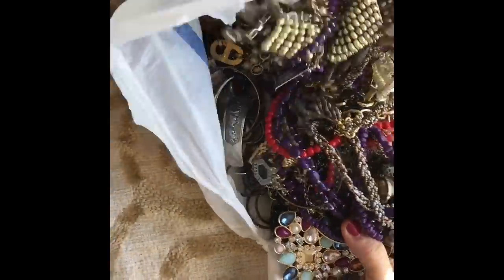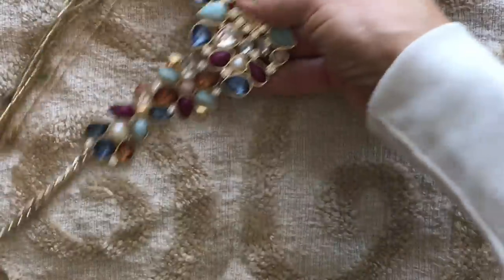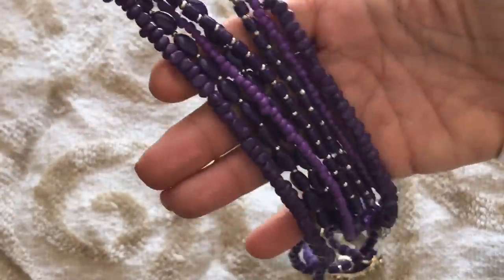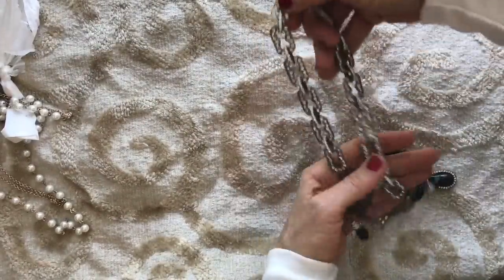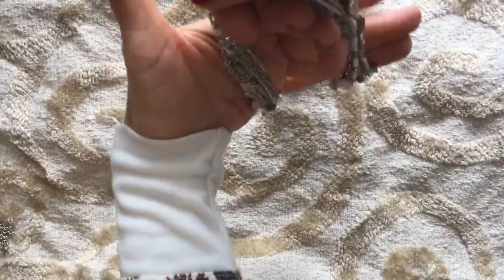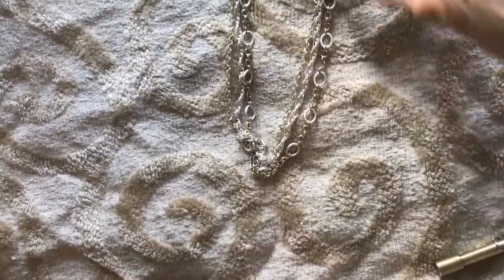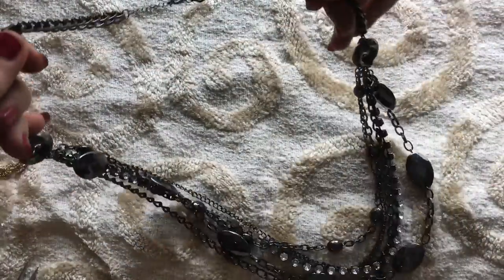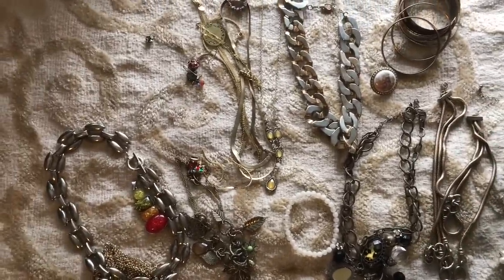Mystery Jewelry Box Unboxing 2019 - Thrift Store Jewelry Unbagging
This mystery jewelry box weighed 9.5 pounds and cost $50 including shipping fee.  Come see the stash of goodies hiding in this lot!!   💖💖

TOOLS I USE:
💜Jewelry Testing Kit
💜Diamond Tester
💜Light Box
💜Jewelry Loupe
💜Telescoping Jewelry Magnet
💜 Jewelry Polishing Cloths
💜Pocket Magnet
💜4x6 Bubble Pouch Bags for packaging jewelry
💜Scotty Peeler to Remove Price Stickers